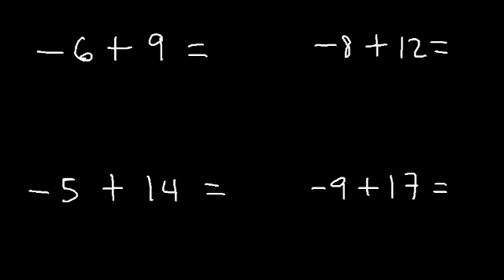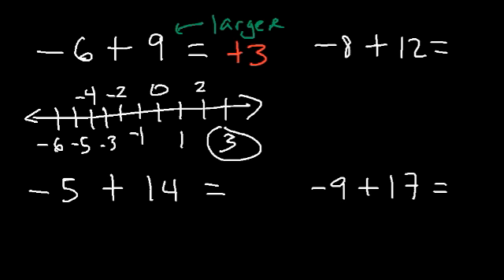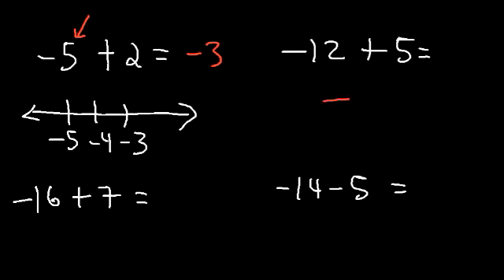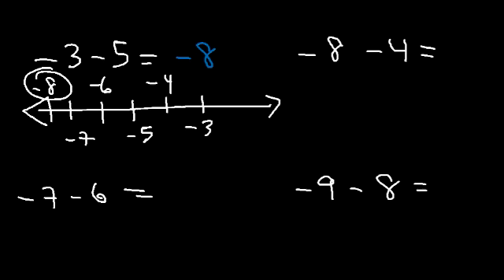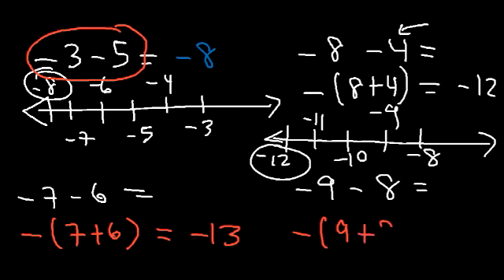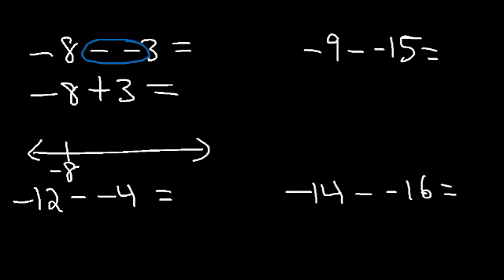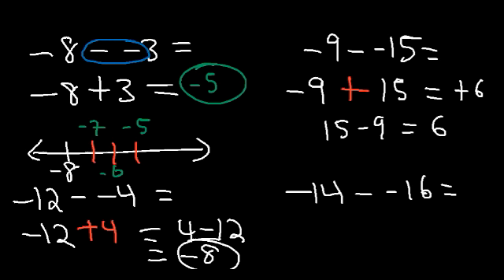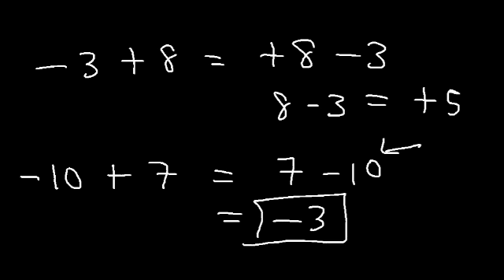ADDING & SUBTRACTING INTEGERS USING NUMBER LINES (PART 3)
This video tutorial explains how to add and subtract integers using "Number Line" method.